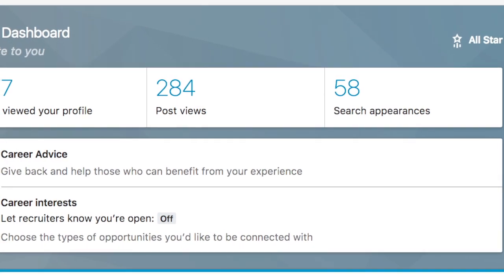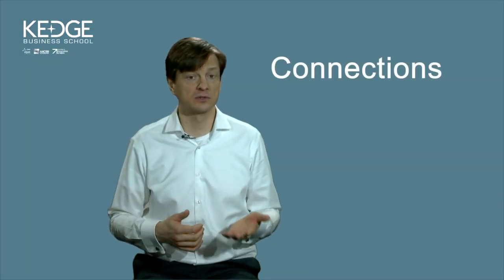4.3. Analytics of channels - LinkedIn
How do you know that your LinkedIn channel works well?